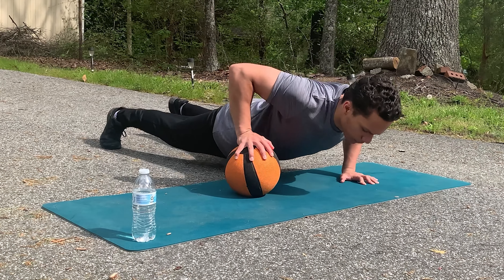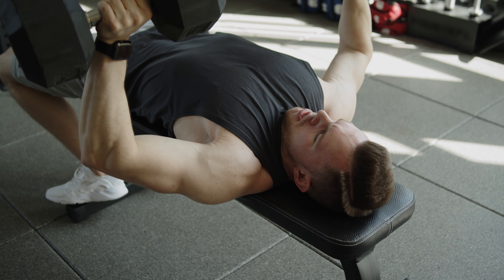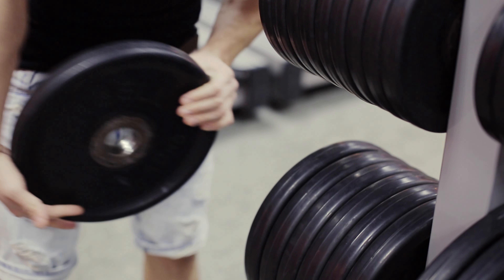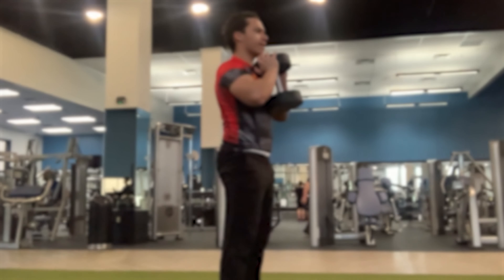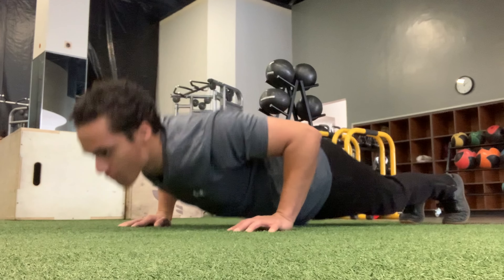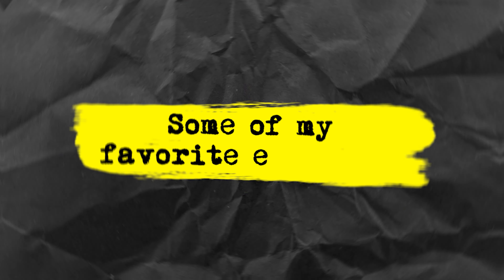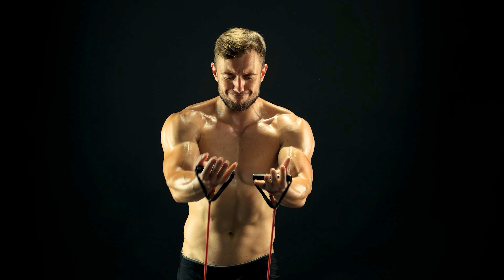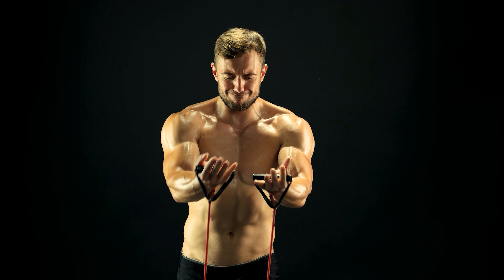Build Your Dream Superhero Physique! (Without a Gym)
Superhero, Anime and other Fictional Character Workouts

How to build your ideal Superhero physique - without a gym!
While having a gym is convenient, it's not always the end all be all to getting into superhero shape! In fact, you can still get in Batman shape and it doesn't take much - as these techniques can be performed in the form of Calisthenics and many other methods that are not only affordable, but can be done in the comfort of your own home!

And as always, thank you all for supporting the channel.